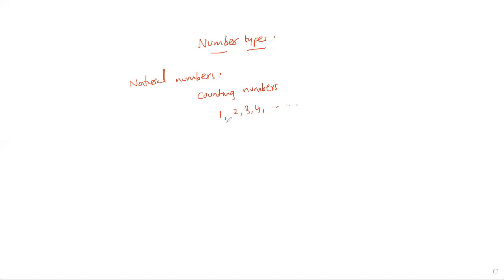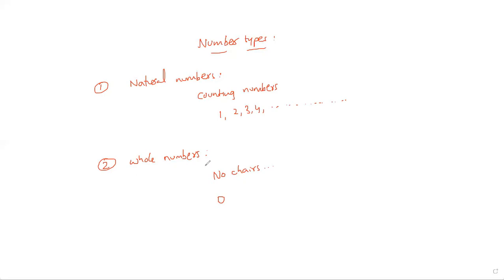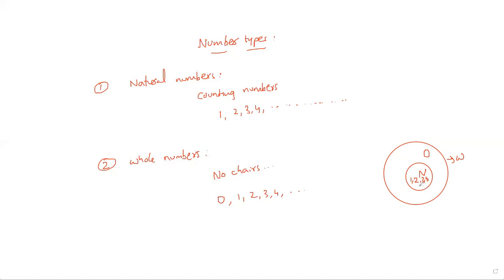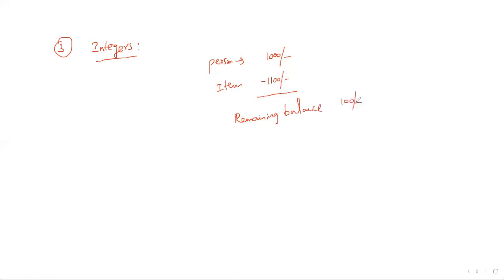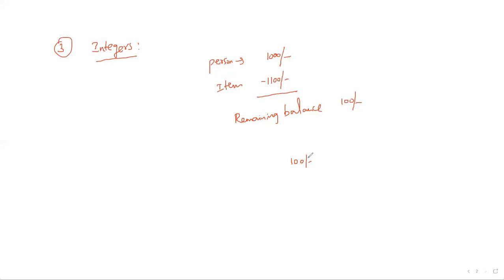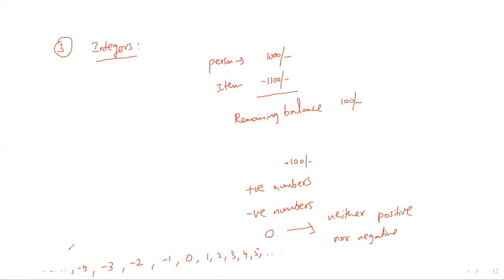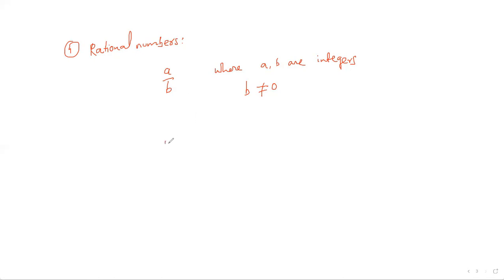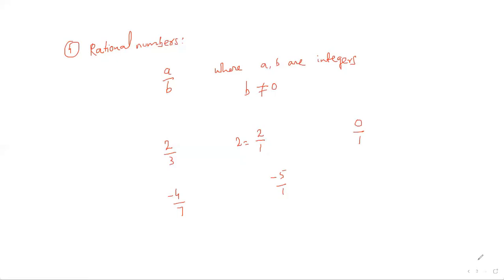Learn about Number Types- Natural Numbers, Whole numbers and Rational numbers. Maths by Murthy Sir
Maths Basics
Natural Numbers
Whole numbers
Rational numbers
Maths by Murthy Sir